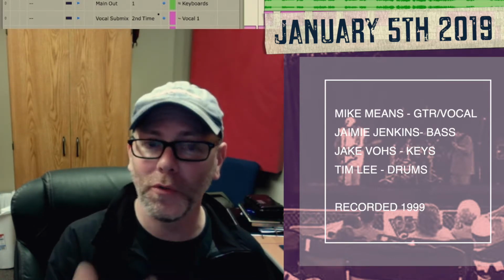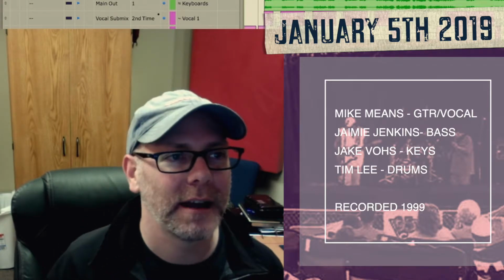1/5/19 THROW BACK VIDEO #2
Talking about 1999 recording space.